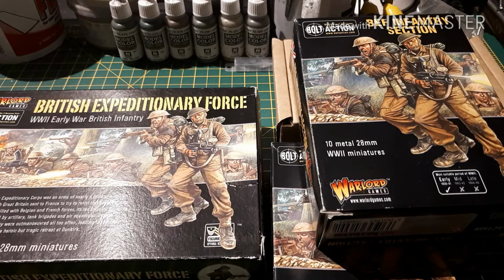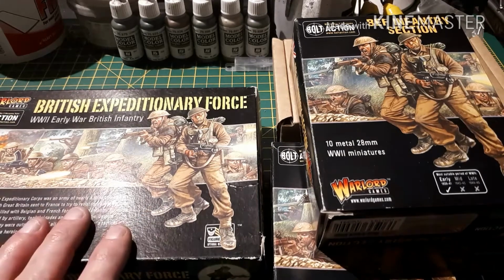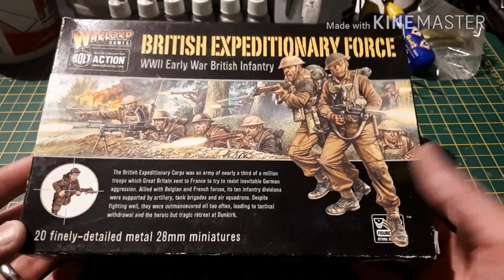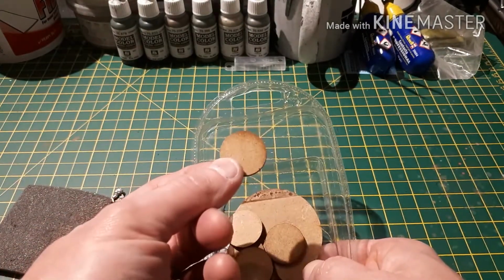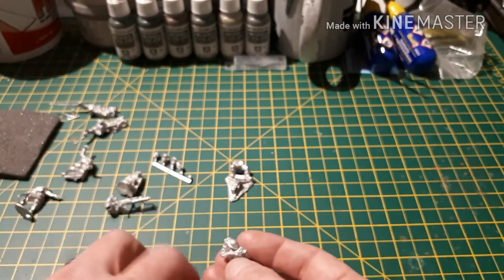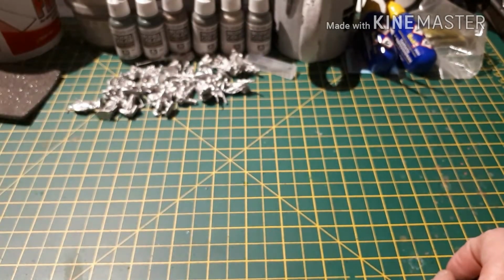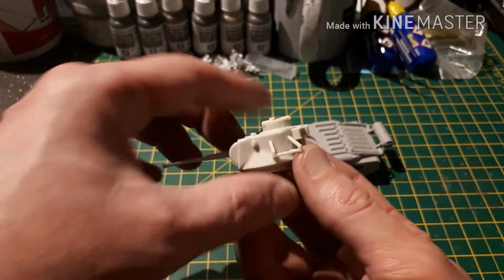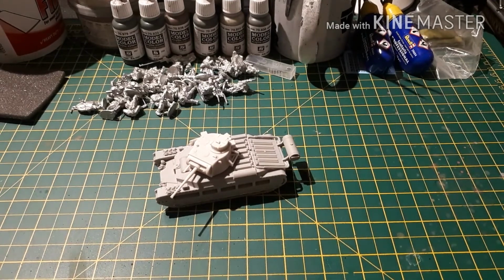Warlord Games BEF unboxing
Yes another unboxing.  But these are good miniatures, oh and l found the missing parts.
These are for a future project, hopefully before the end of the year.